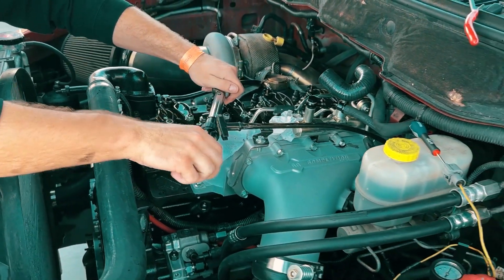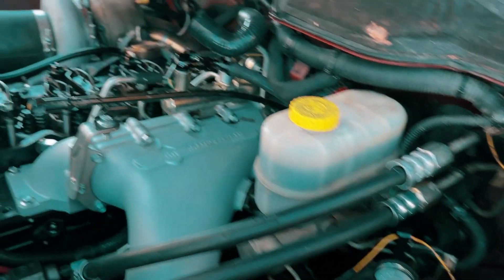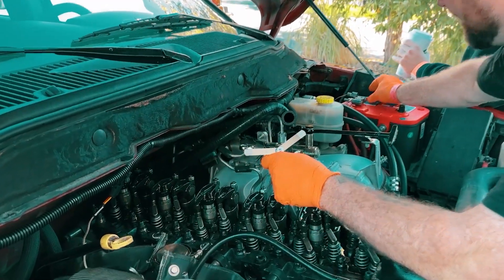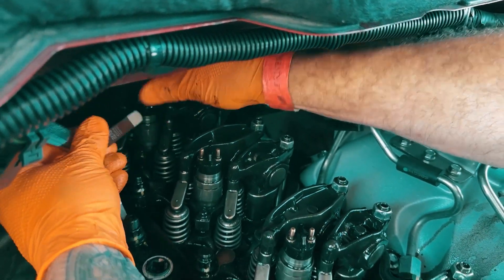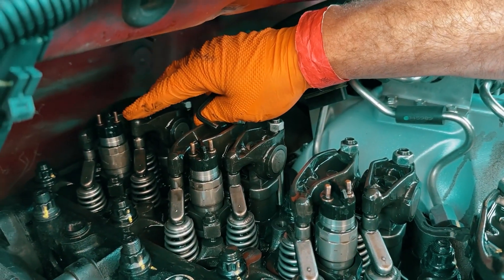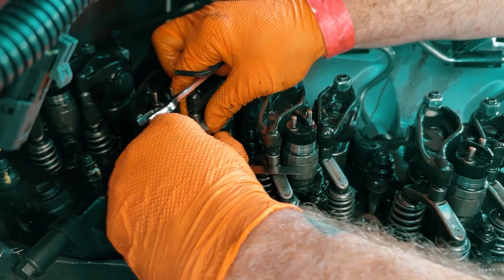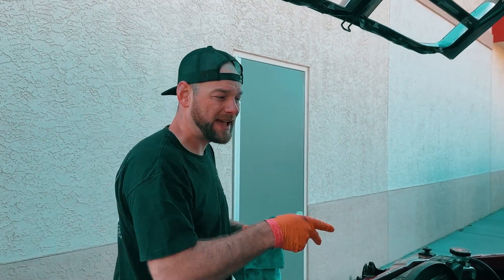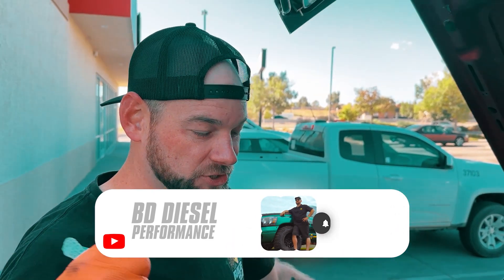Use Your Car Battery to Adjust Valve Lash - QUICK & EASY HACK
Chris Patterson from Unrivaled Diesel shows us his Expert Hack for How to Adjust valves on a Diesel engine.

An intake valve adjustment is necessary to allow your engine to perform proper combustion while running. When an engine piston drives downwards it opens a cylinder to allow for new, cool air into the engine. It's important to have your intake valves on your diesel engine properly adjusted to avoid long term damage to the valves. Too much or too little clearance could lead to issues with combustion, excessive heat and loss of power.

This was filmed during Rocky Mountain Race Week. A 1500 mile, week long drag race challenge spanning Colorado, Nebraska and Kansas. Watch the full episodes on our "Rocky Mountain Race Week Playlist"